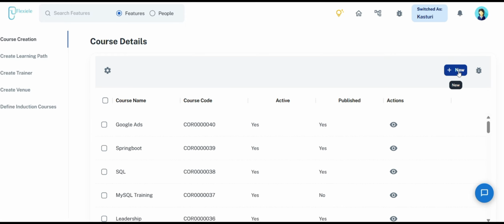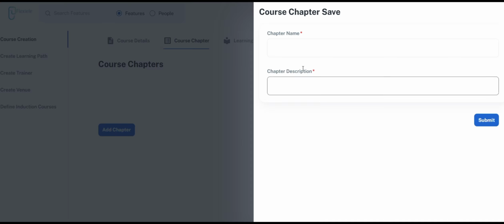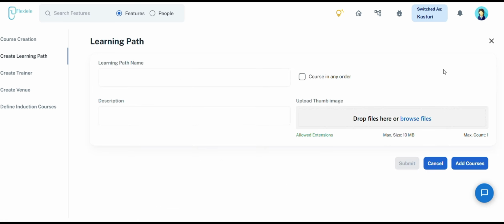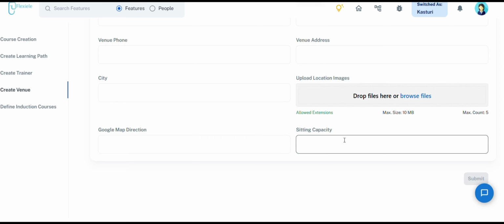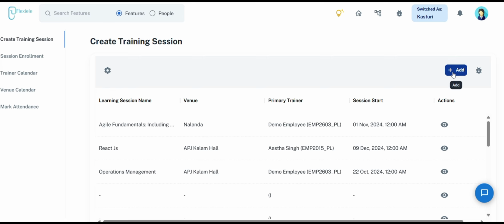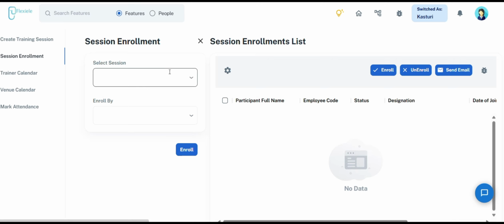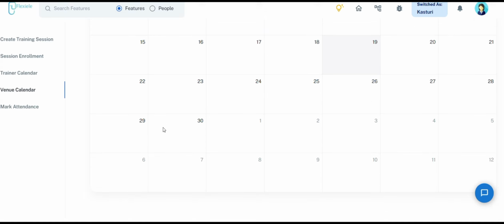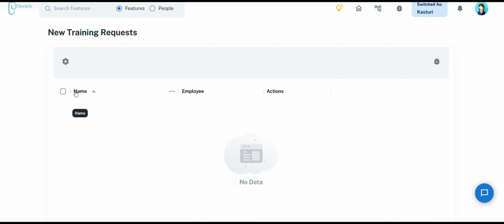FlexiEle HRMS Playbook: Navigating the LMS Experience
In this video, we explore the enhanced Learning Management System (LMS) by FlexiEle HRMS. Designed with both administrators and employees in mind, this updated platform introduces a range of powerful new features that make learning and development more intuitive, accessible, and engaging for everyone involved.